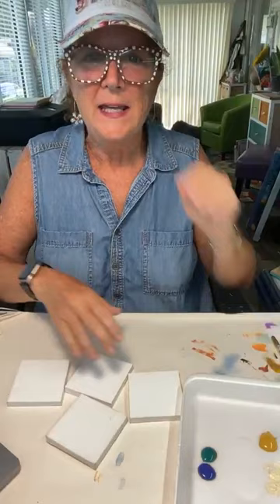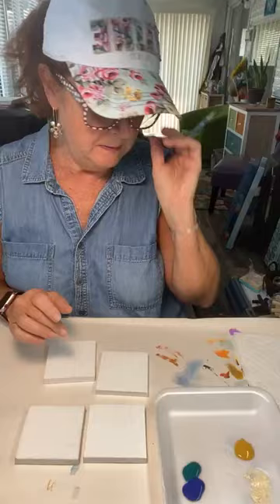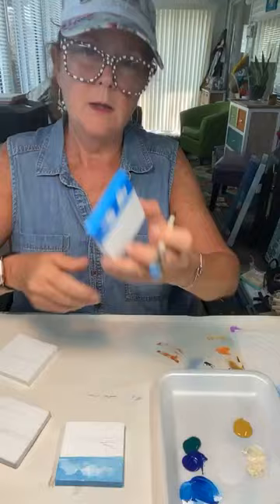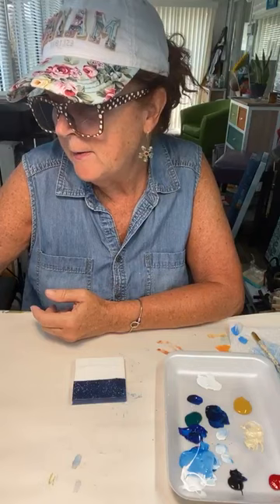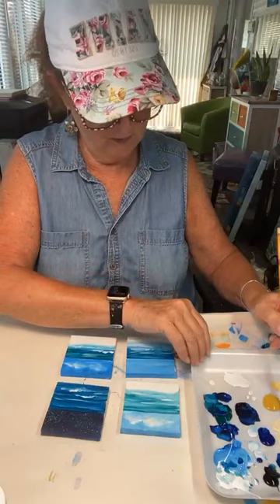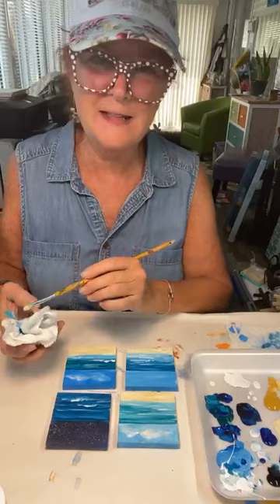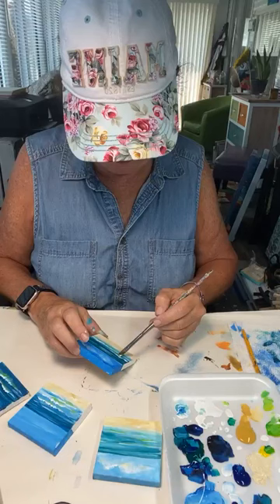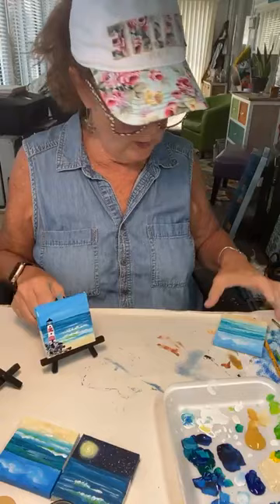Let's paint some mini seascapes in acrylics !